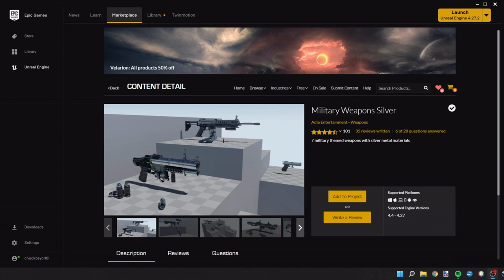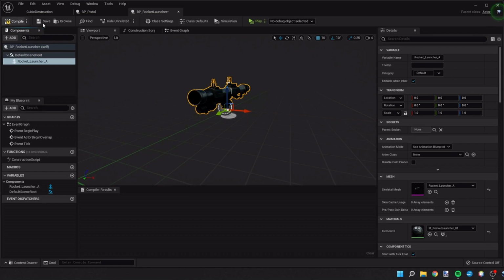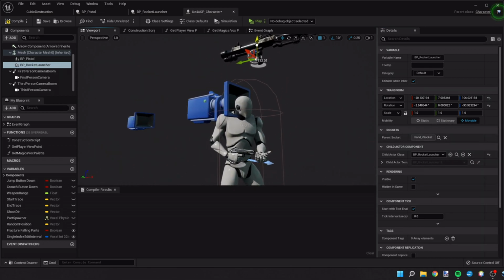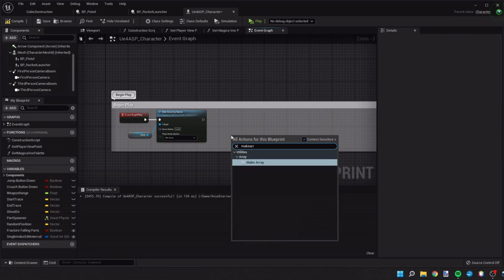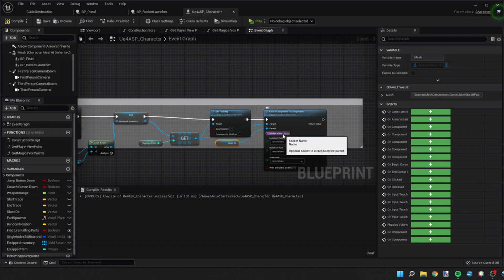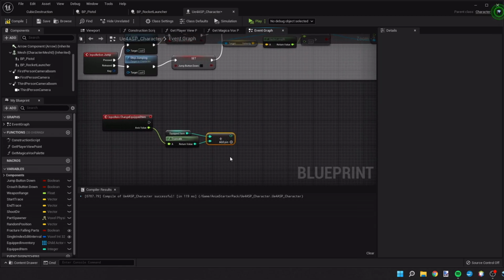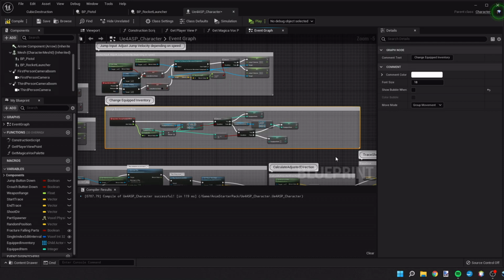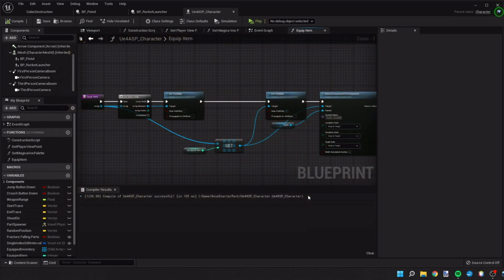Switching Between Equipped Weapons (UE5 Game Design Tutorial Part 6)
Part 6 of our Unreal Engine 5 game design tutorial series.

We use a free weapon asset pack and equip and change between a pistol and rocket launcher in game.